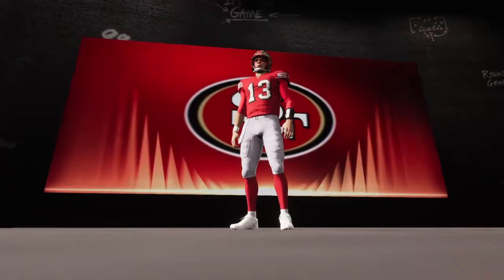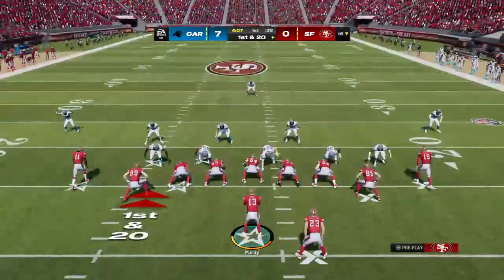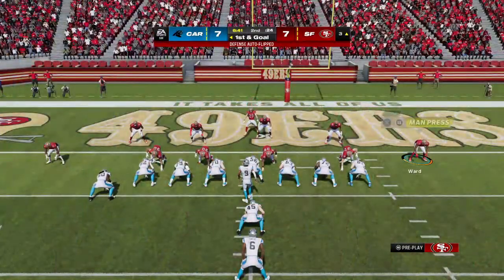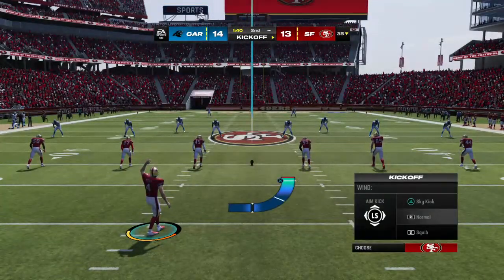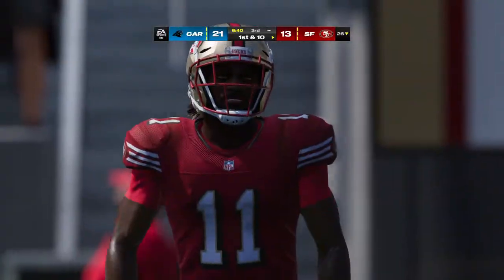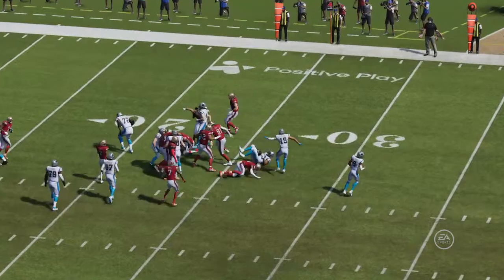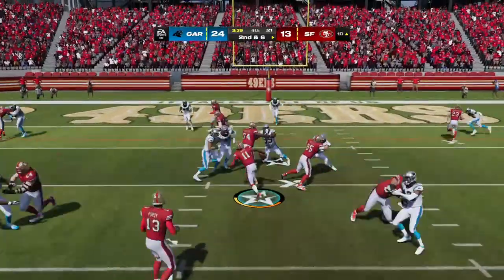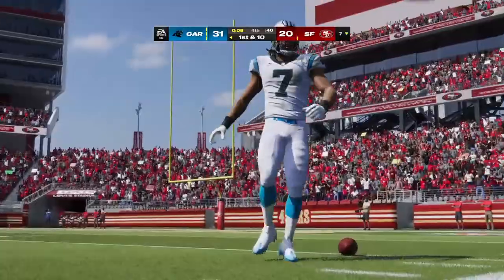Madden NFL 24 1996 Carolina Panther vs. San Francisco 49ers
1996 nfl season

Week 15

Carolina panthers vs. San Francisco 49ers